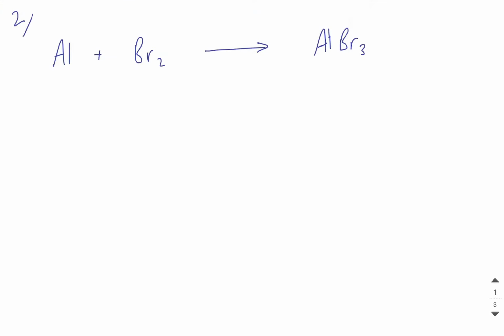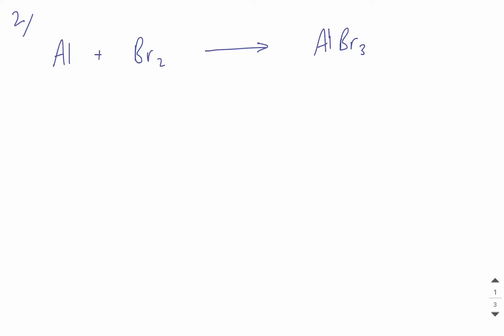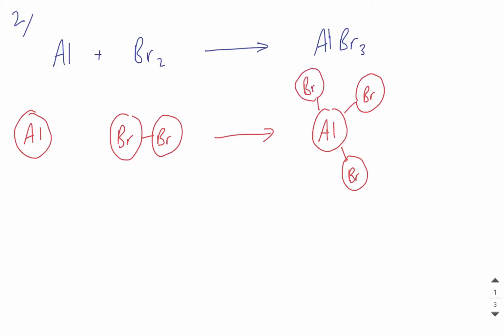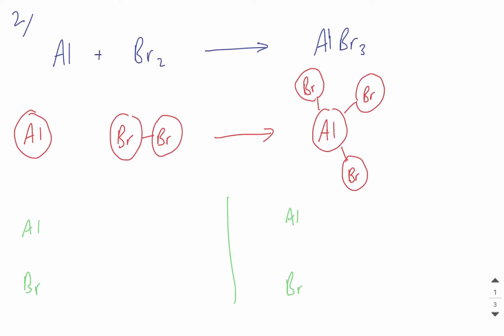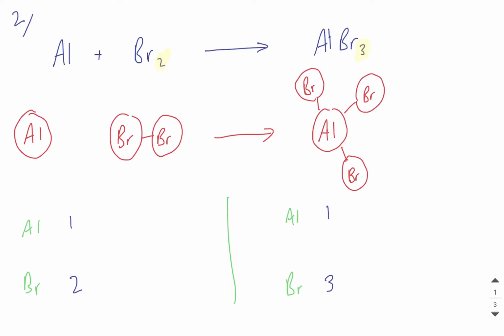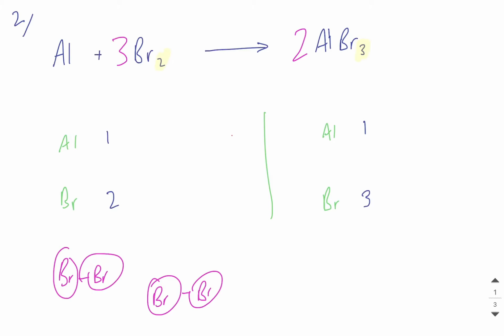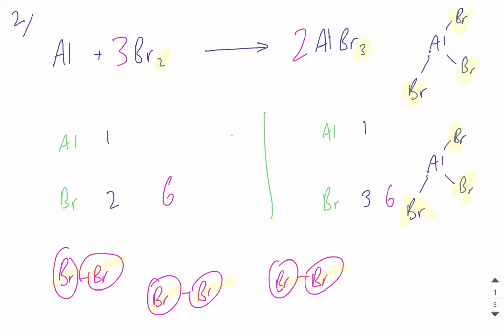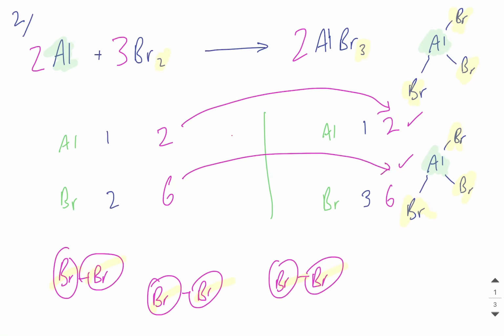Balancing equations (2)